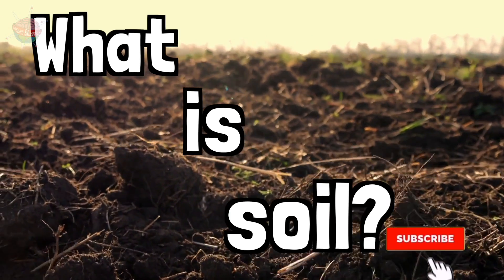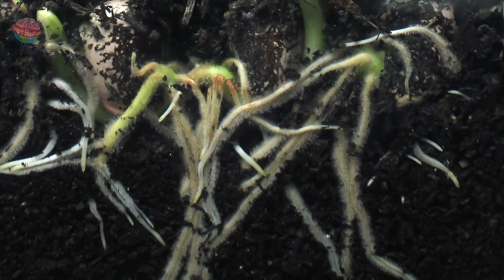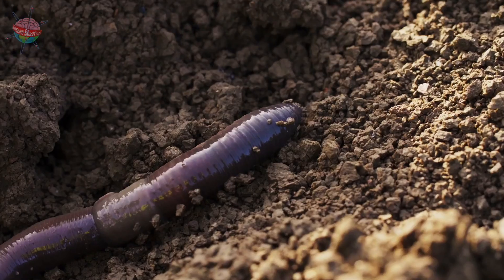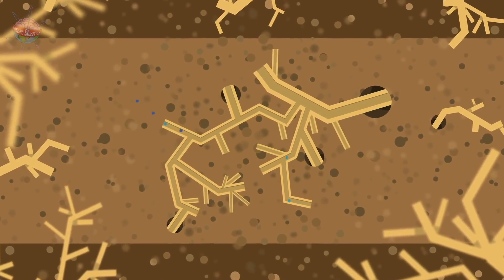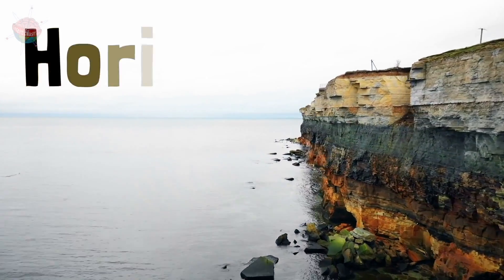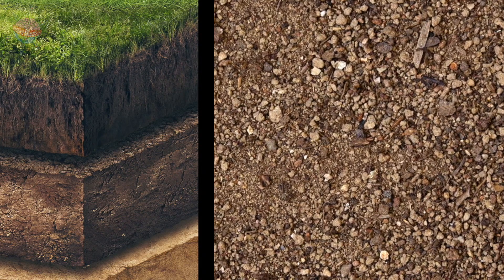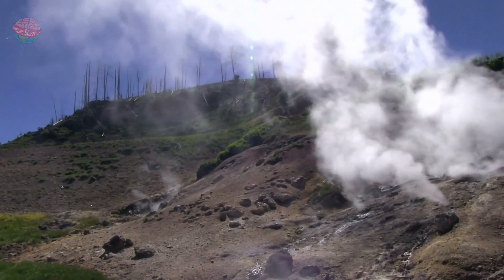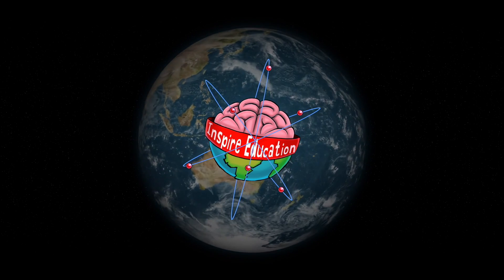The 5 Layers of Soil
An explanation of what soil is, why it’s essential, and how it forms.